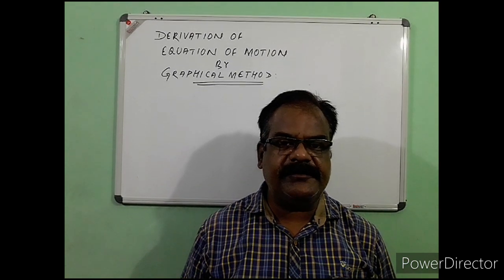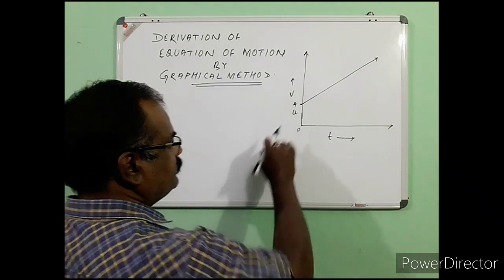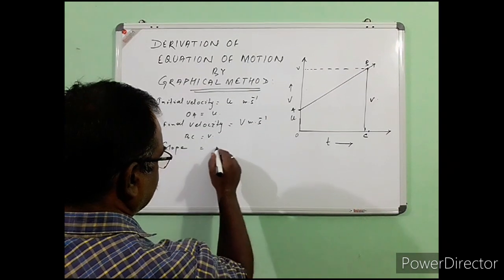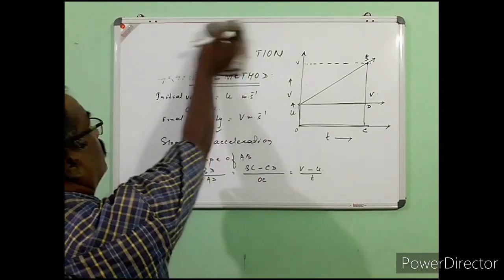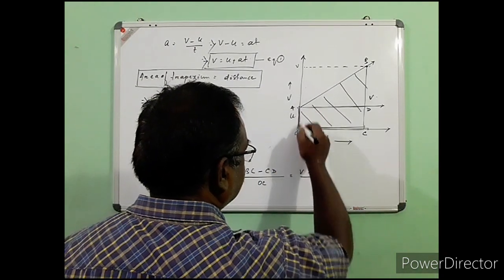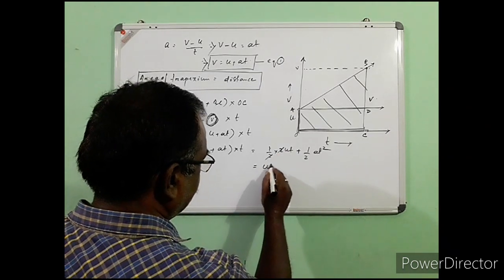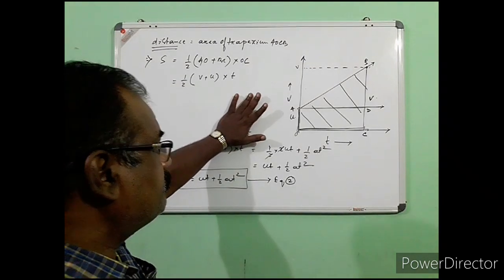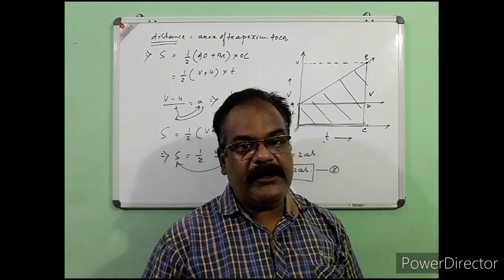Derivation of equations of motion in graphical method.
This video is solely for education and knowledge purpose.

Please forgive me for any inconvenience.

Best of luck for your exam 😇😇😇😇

Also the intro and outro are made by using powerdirector and intro maker.